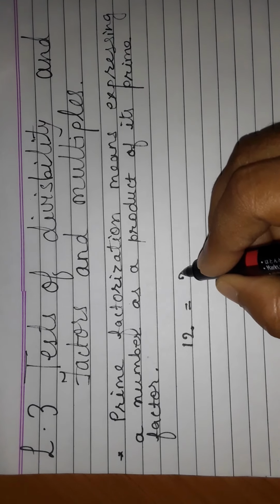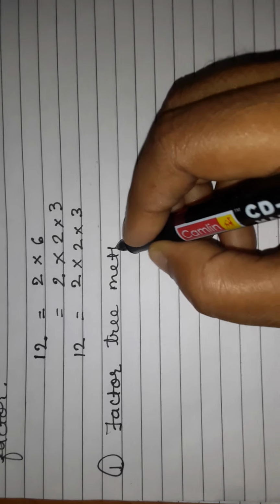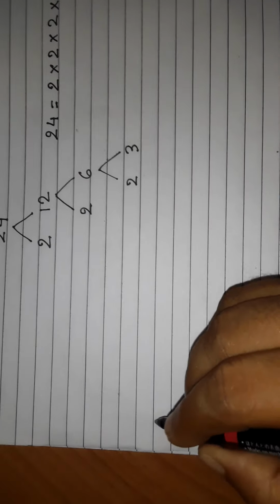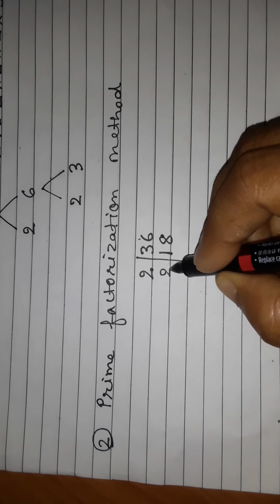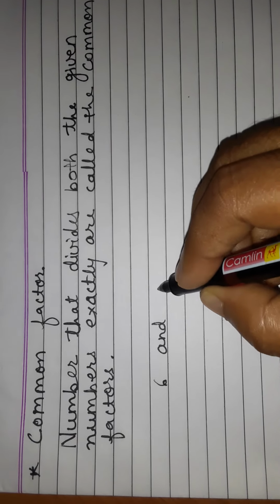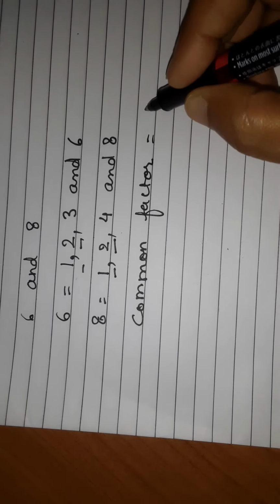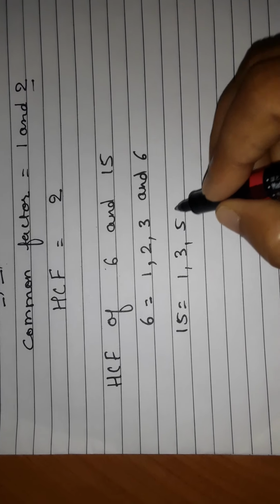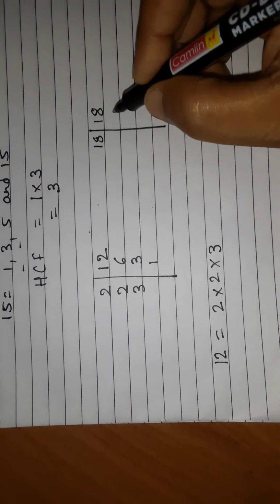Ch-3 Test of divisibility and Factors and multiples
Prime Factorization and HCF